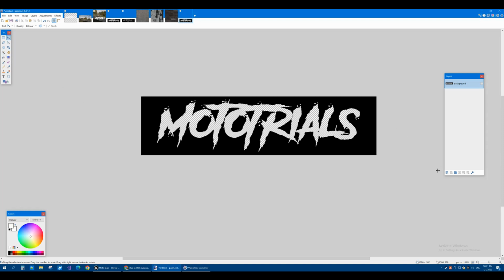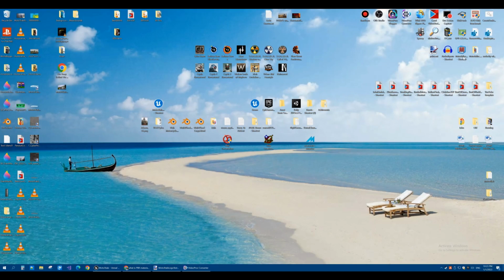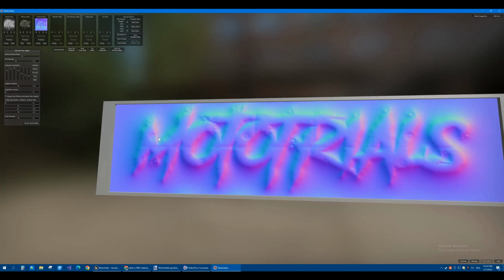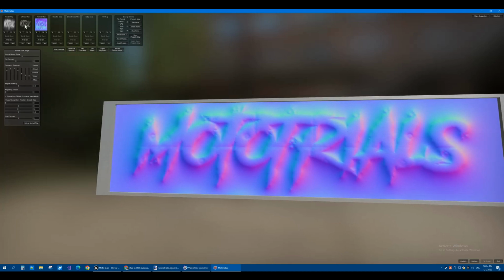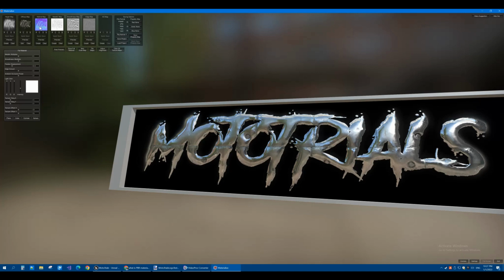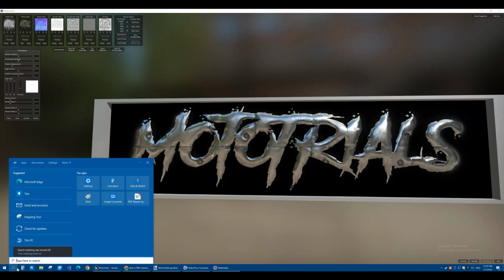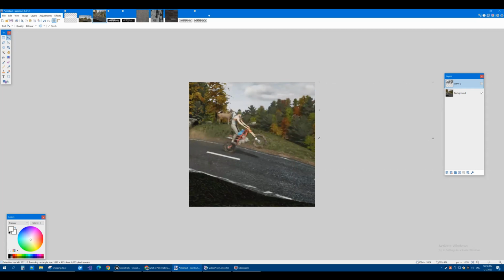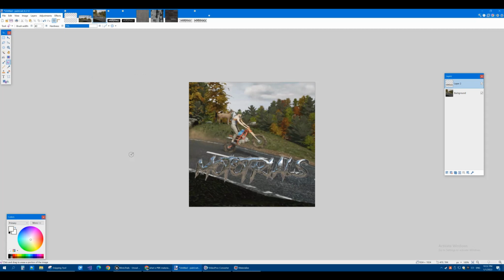How to Create PBR Text in Paint.net with Materialize Program